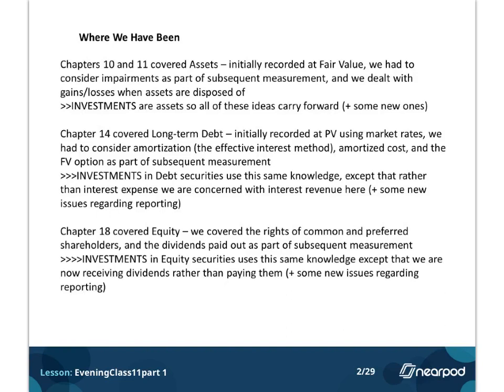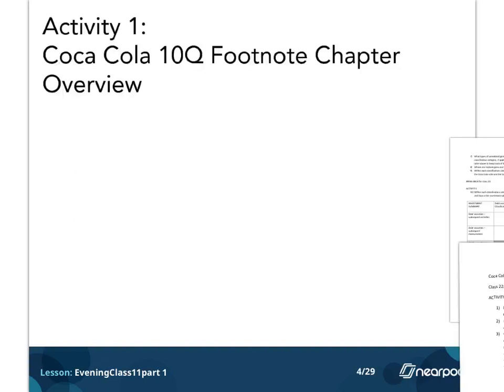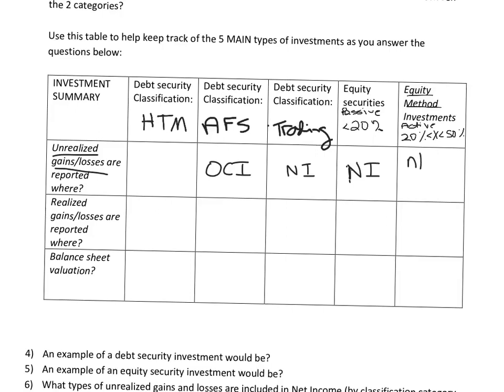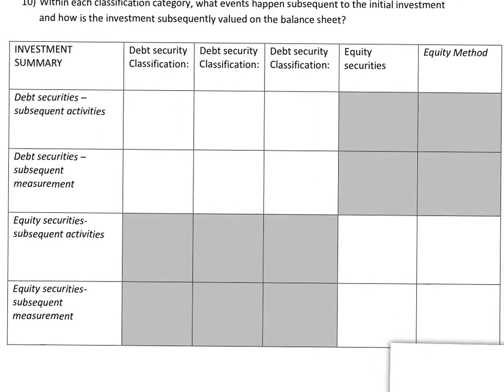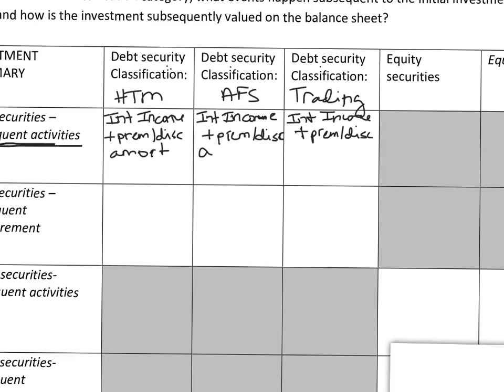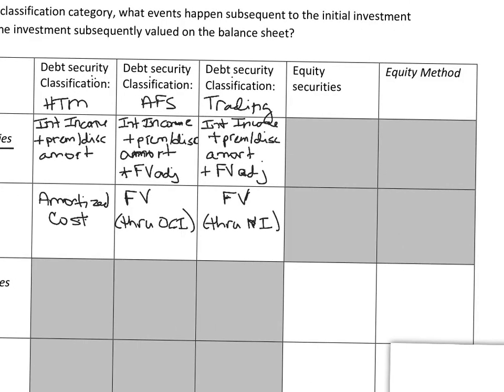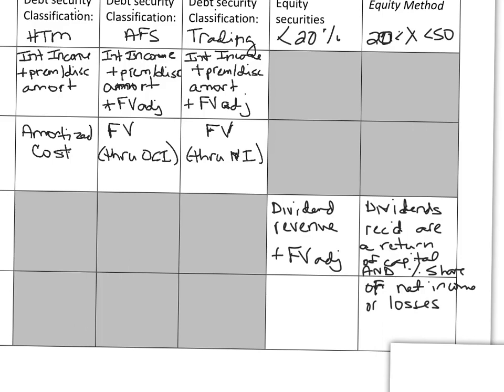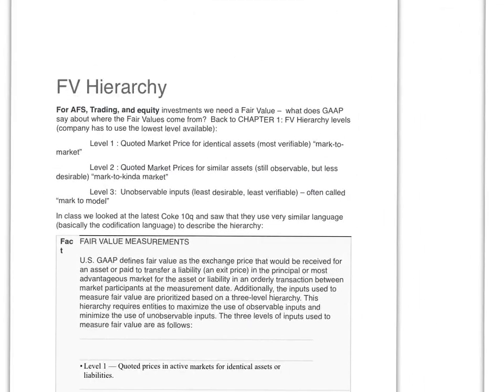Overview and scavenger hunt